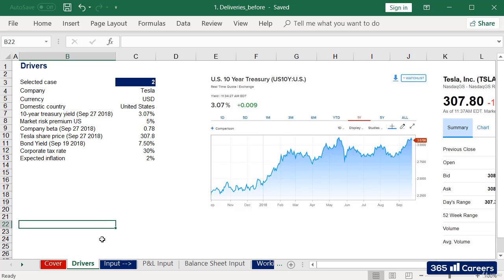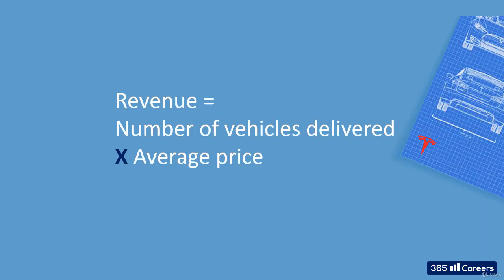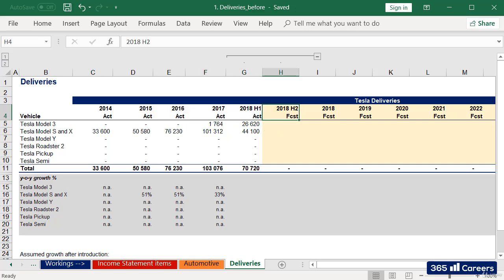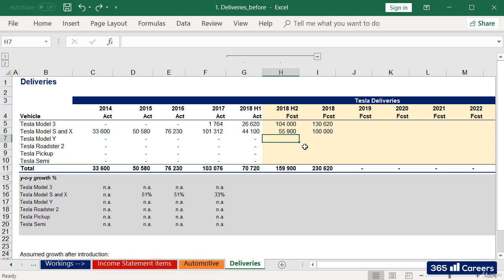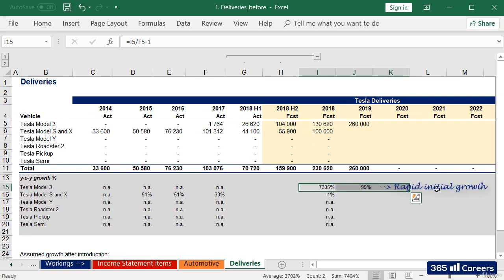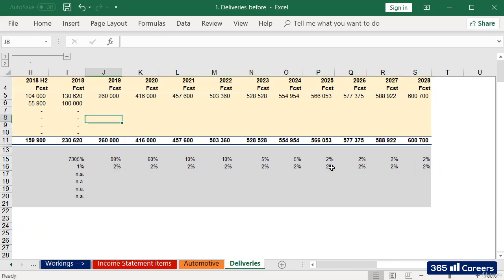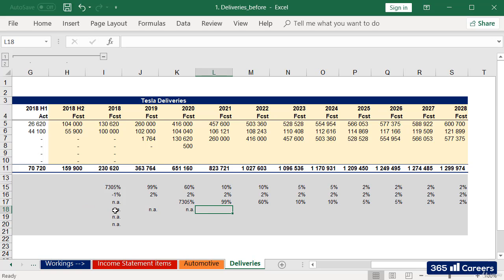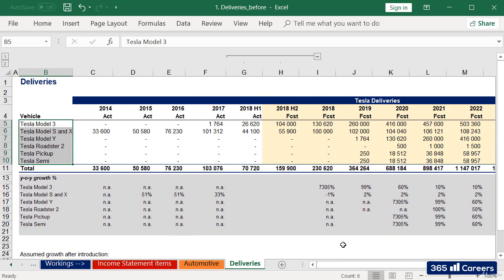Lesson 246 Forecasting Tesla's expected deliveries